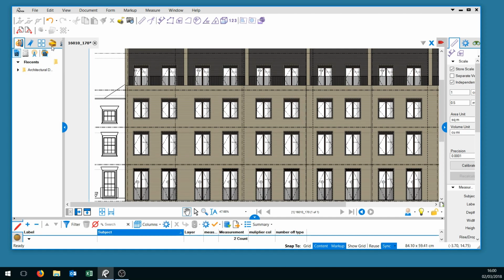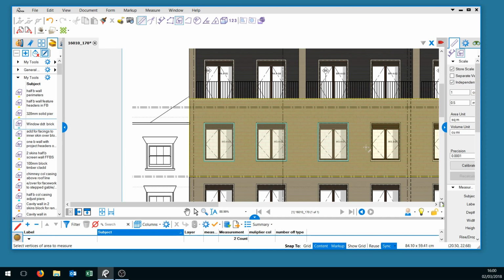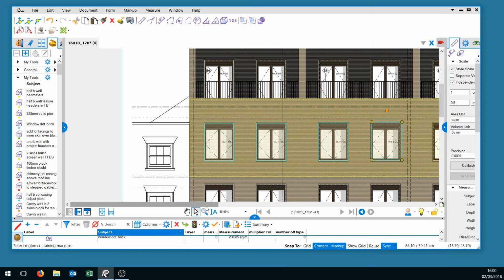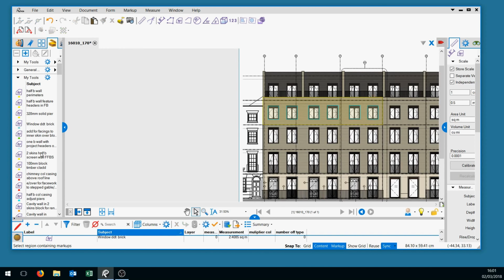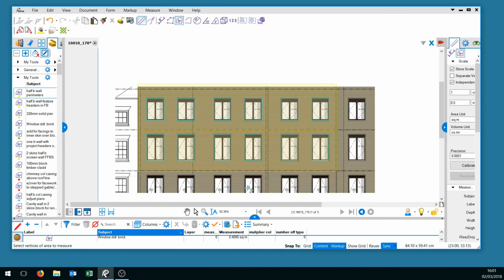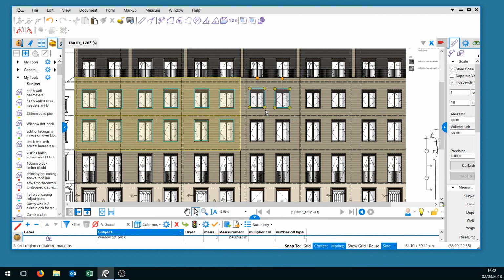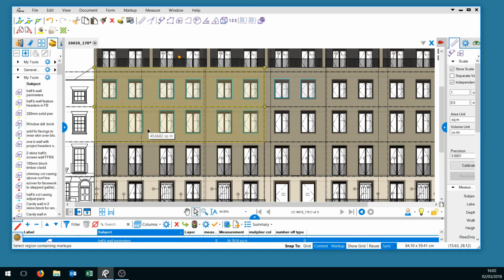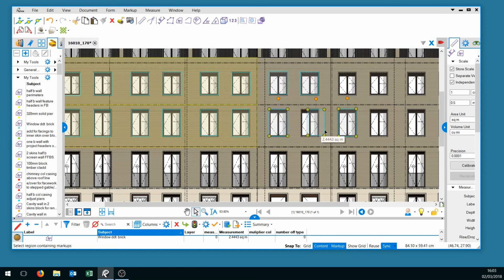Bluebeam take off tips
Problems with layers in markups-Solution